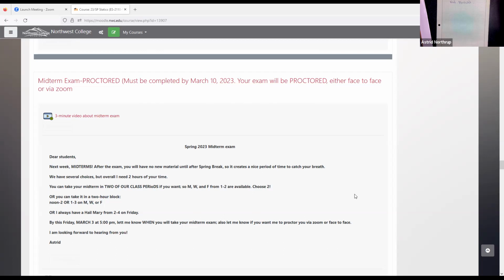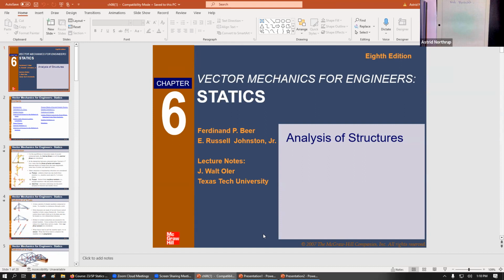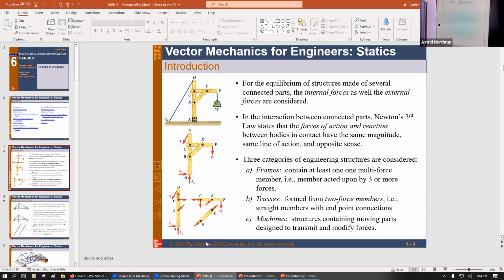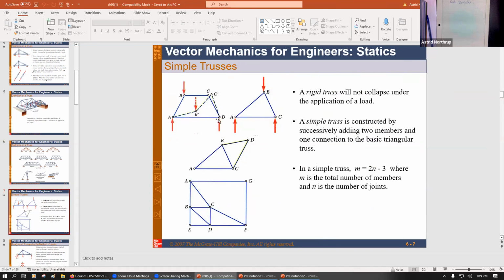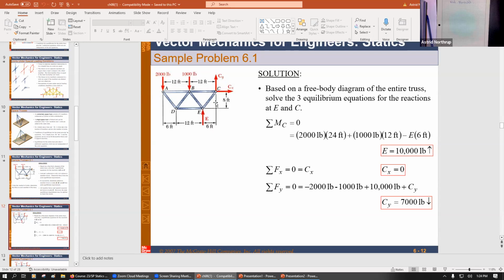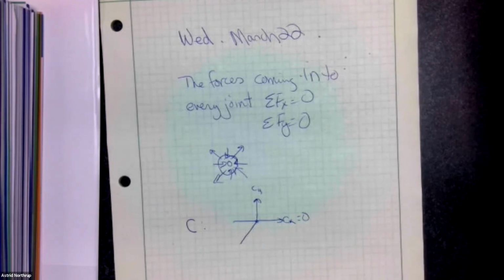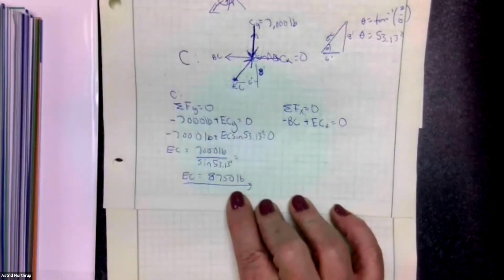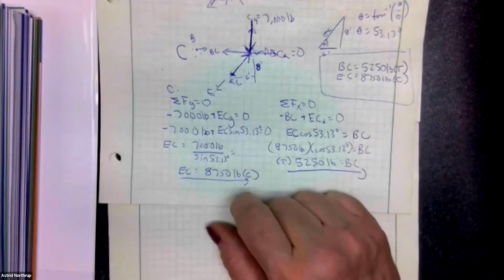Statics Begin Chapter 6 March 22 2023